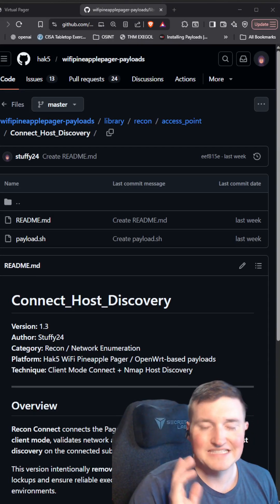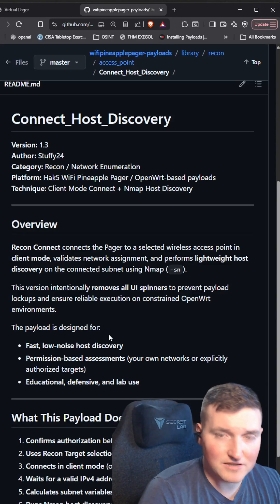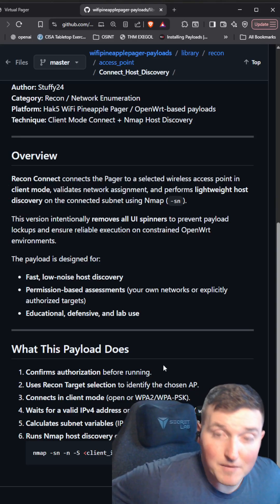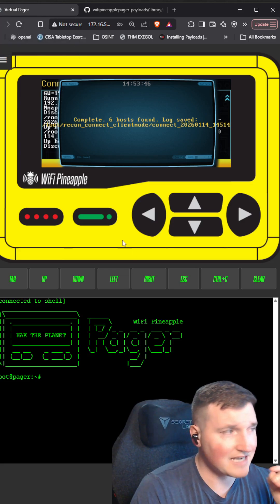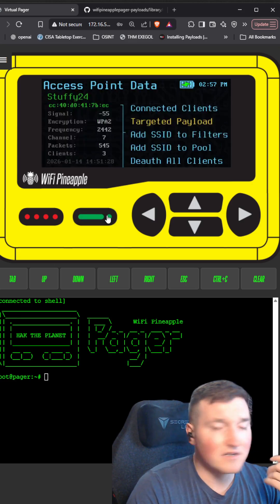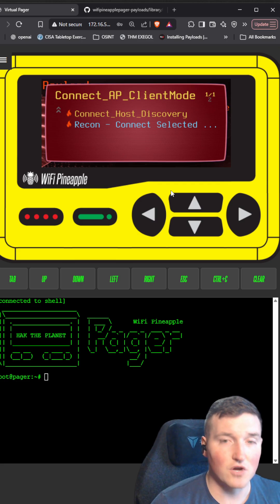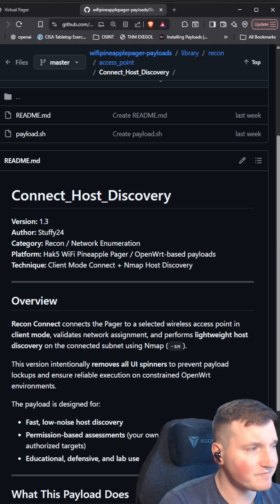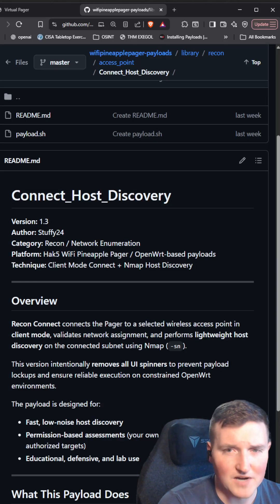Hak5 Wifi Pager Published Recon Payload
Legal & safety: use only on systems you own or have explicit permission to test.

This is the second payload I have had published in the hak5 repo. This is a recon payload so runs quite differently and was a lot of fun to design and build.